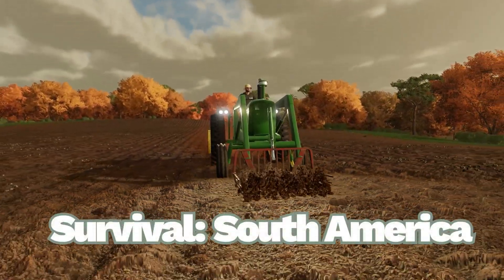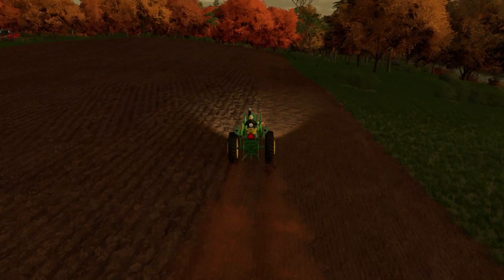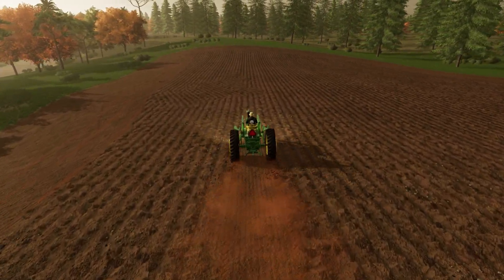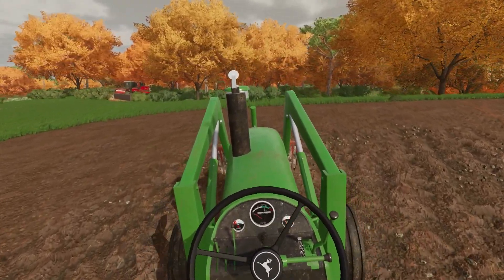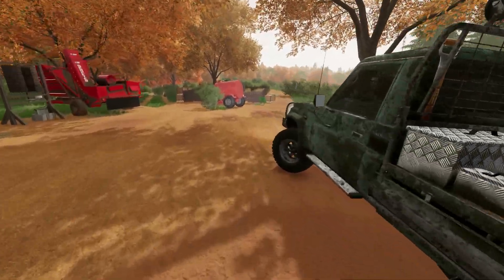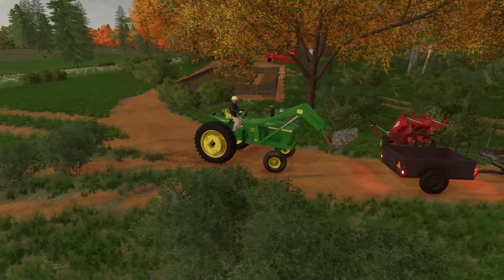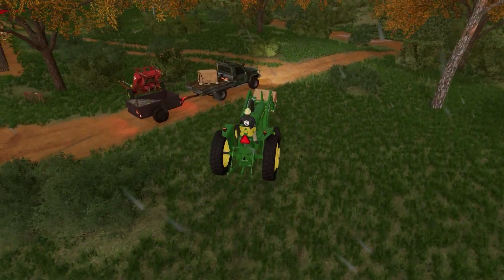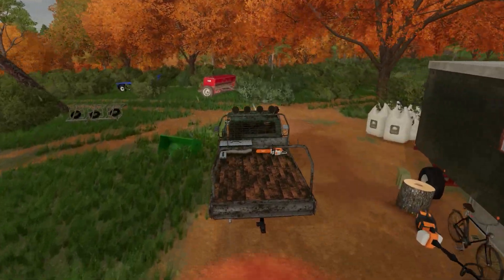Picking Stones, Upgrading Tractors and Yeetin' Pallets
Survival: South America | Episode 19 | Farming Simulator 22

Episode 19 is LIVE:
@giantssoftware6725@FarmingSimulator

Welcome to Dirty Randy's Third Farm - Survival Style.
That's right baby, we moved down to the southern hemisphere for some good old fashion farming. Equipped with only a chainsaw, bush whacker, wheelbarrow and a tent, it's time to GET IT ON.

Economic Difficulty: Hard

Join me as I stumble my way through the learning process.
Stay Dirty,
Randy